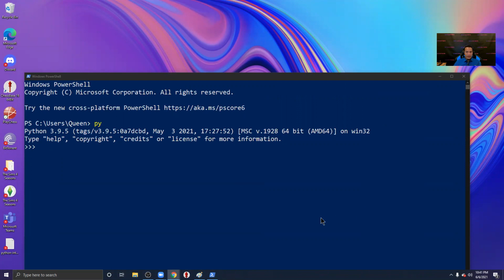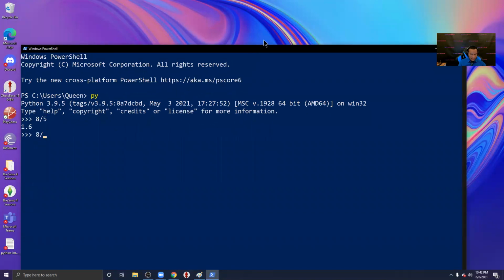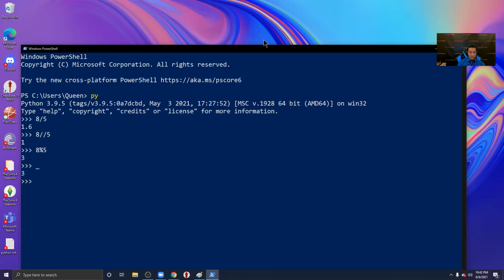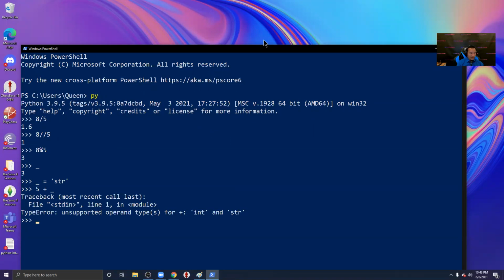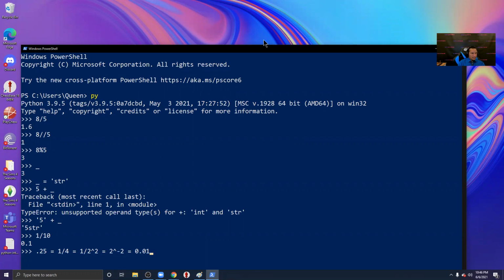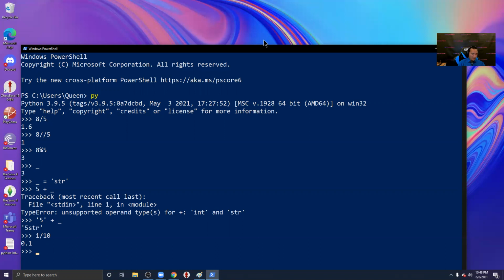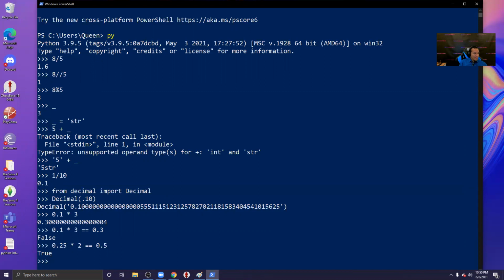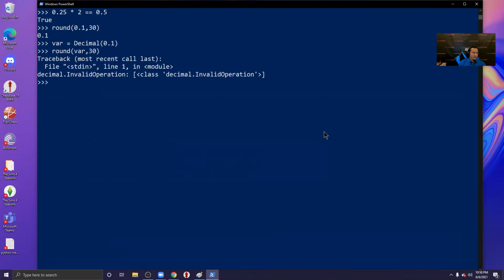Calculating in Python with Floating Points || Tricky Coding Questions & Answers || Python Essentials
Decimals in Python, or computers in general, are only an approximation of their real value.